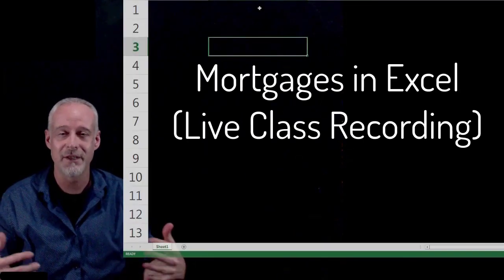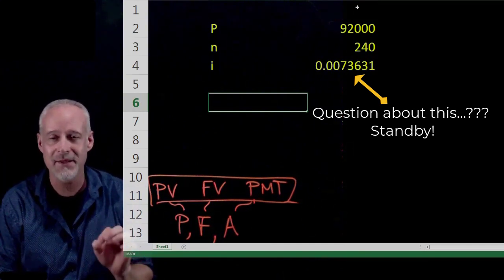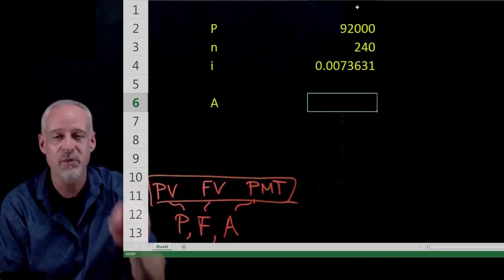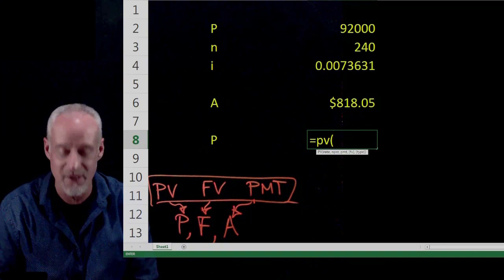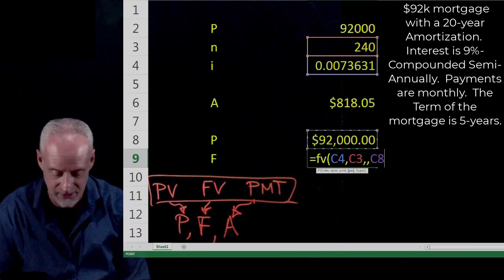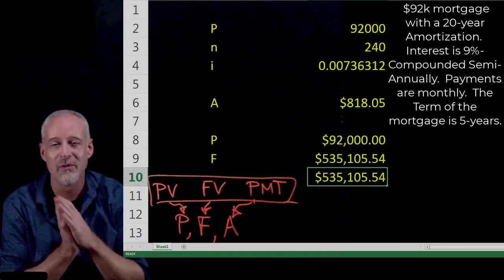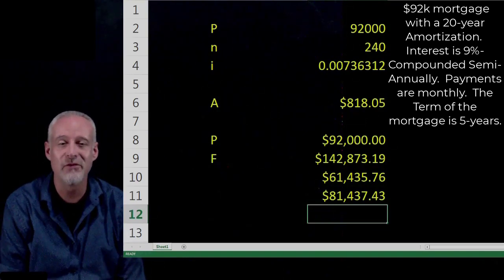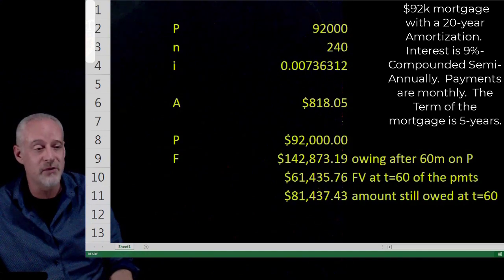Mortgage Calculations in Excel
This video is a live capture from one of my virtual classes in Engineering Economics.  In the video, I demonstrate the use of the PV, FV, and PMT functions in Excel, for the purpose of solving a problem related to a mortgage:  effective monthly interest rate; monthly payment; amortization; and term.  I am using a Lightboard and OBS Studio.